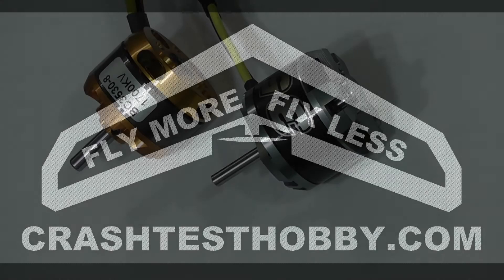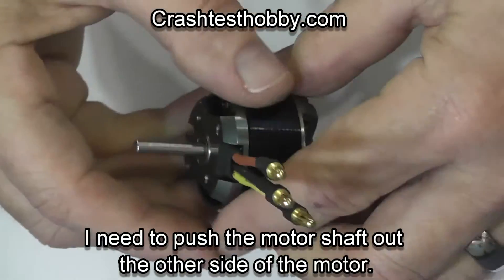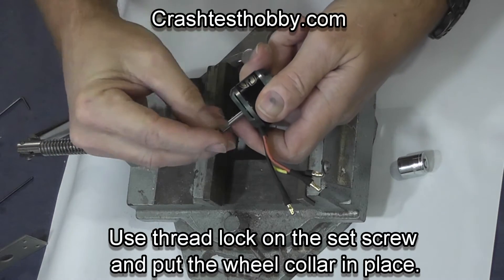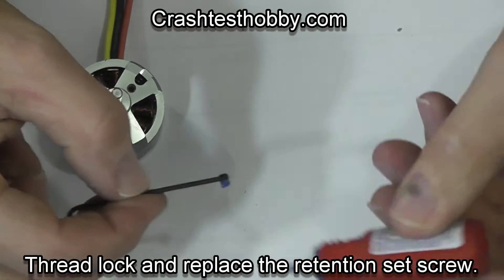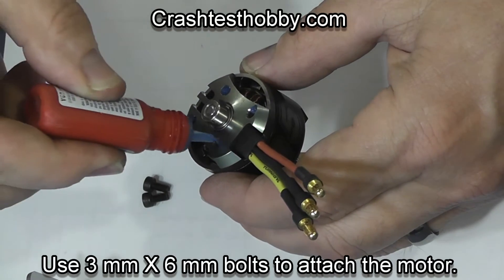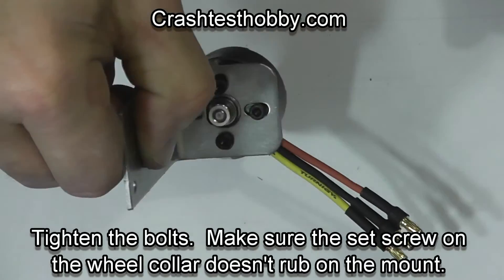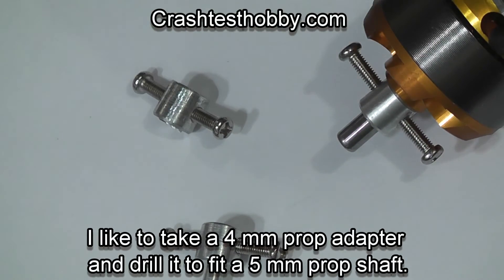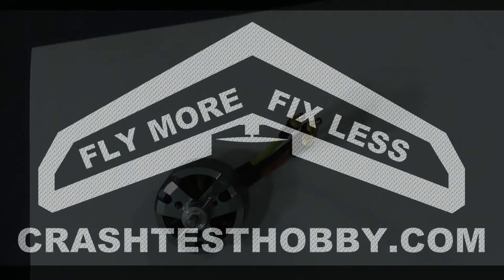Brushless motor shaft modification to pusher configuration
This shows how to modify a brushless RC motor so it will fit on a CTH motor mount and be able to use a prop saver .